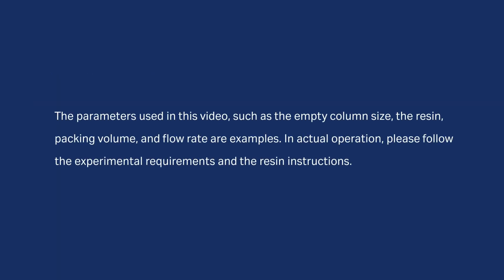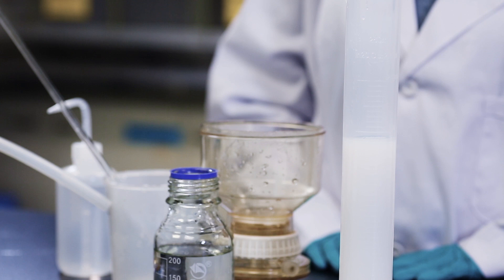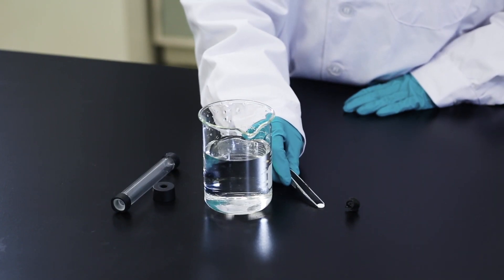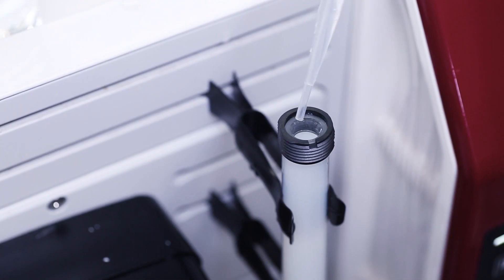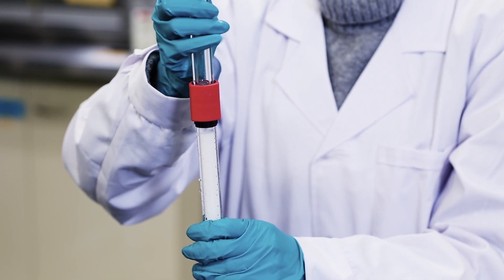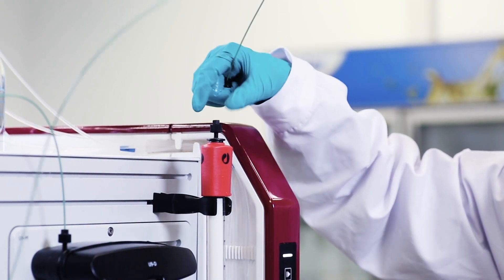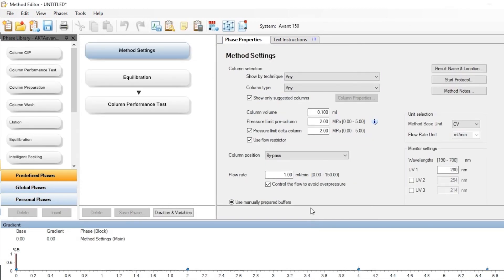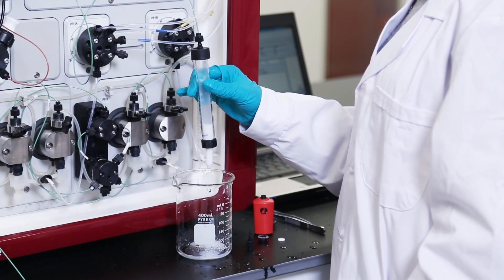How to pack a Tricorn chromatography column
Learn how to pack a Tricorn chromatography column. This video gives guidance and information for successful column packing.